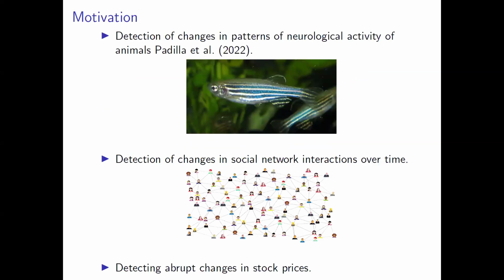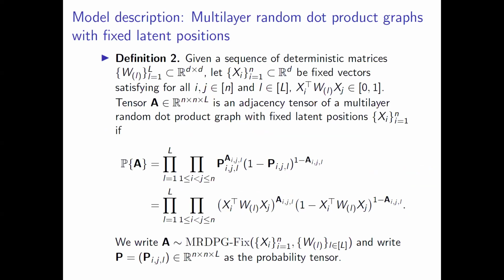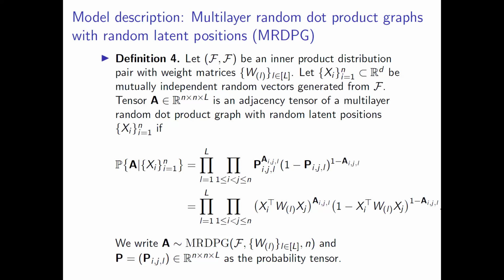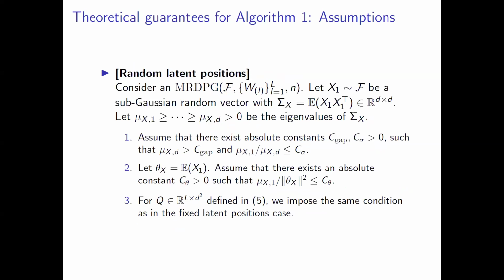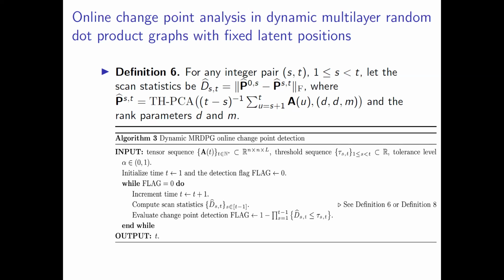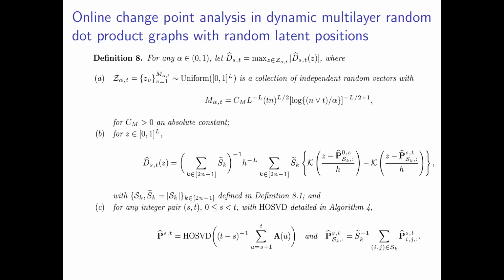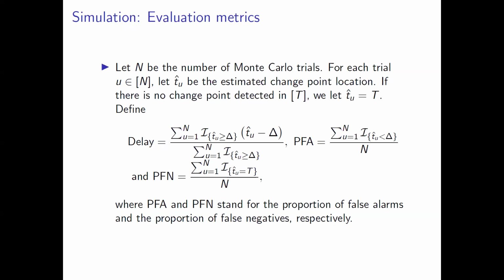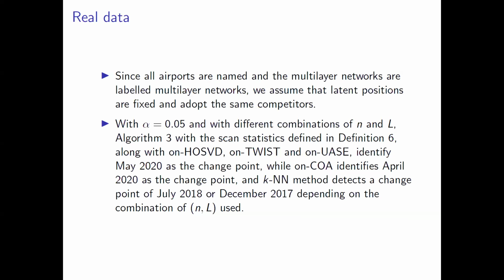Oscar Hernan Madrid Padilla: MRDPG Estimation and online change point detection | Biostatis Seminar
Speaker: Oscar Hernan Madrid Padilla, PhD, Assistant Professor, Department of Statistics, UCLA
Abstract:

We study the multilayer random dot product graph (MRDPG) model, an extension of the random dot product graph to multilayer networks. To estimate the edge probabilities, we deploy a tensor-based methodology and demonstrate its superiority over existing approaches. Moving to dynamic MRDPGs, we formulate and analyse an online change point detection framework. At every time point, we observe a realization from an MRDPG. Across layers, we assume fixed shared common node sets and latent positions but allow for different connectivity matrices. We propose efficient tensor algorithms under both fixed and random latent position cases to minimize the detection delay while controlling false alarms. Notably, in the random latent position case, we devise a novel nonparametric change point detection algorithm based on density kernel estimation that is applicable to a wide range of scenarios, including stochastic block models as special cases. Our theoretical findings are supported by extensive numerical experiments, with the code available online.